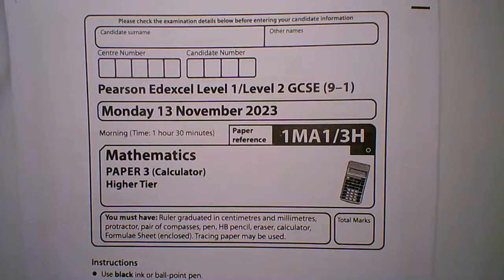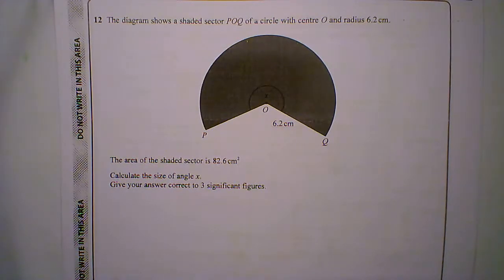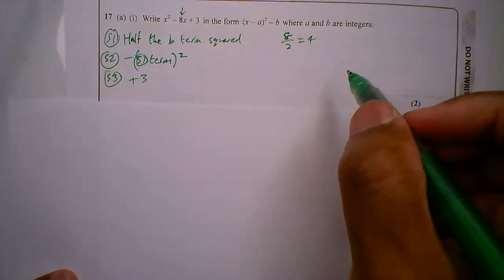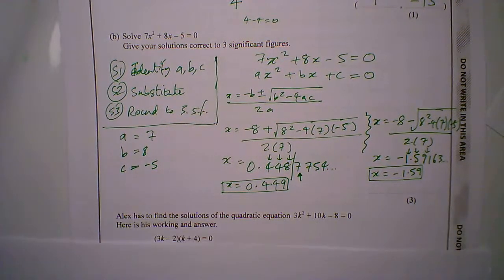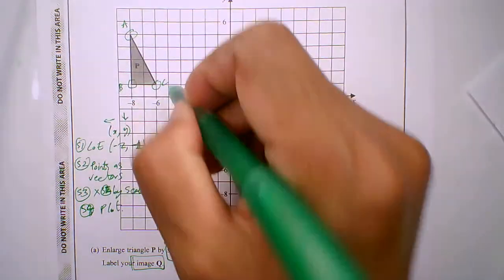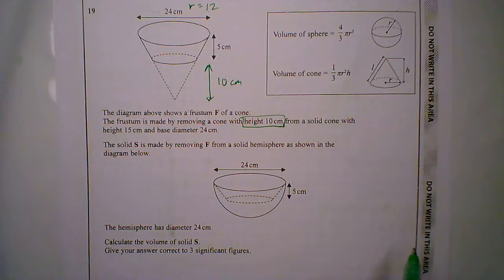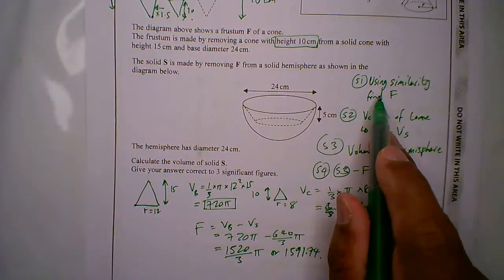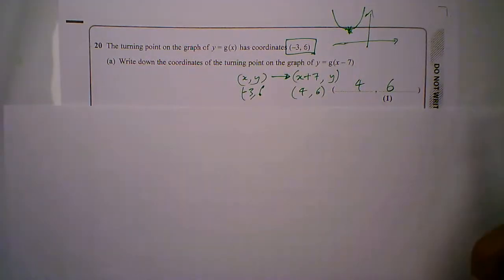Live Walkthrough | Paper 3 | Part Two | November 2023 | GCSE Maths | Higher | Edexcel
Timestamps will appear after the live lesson